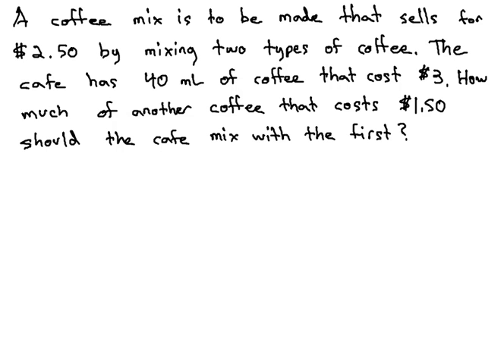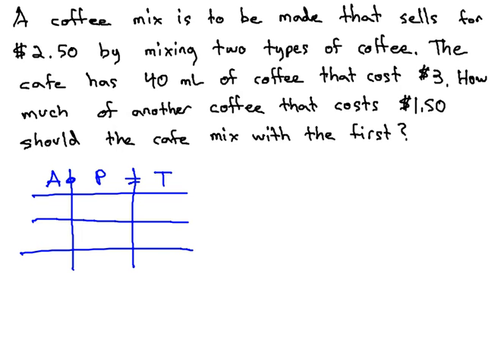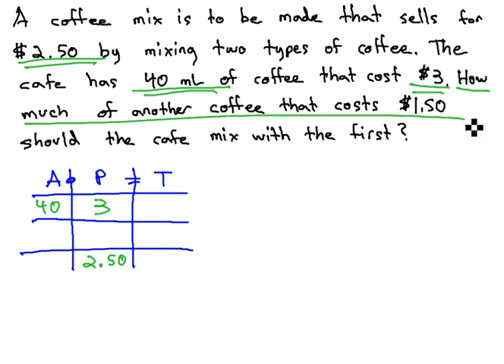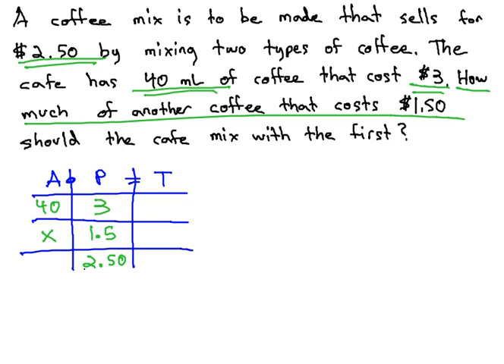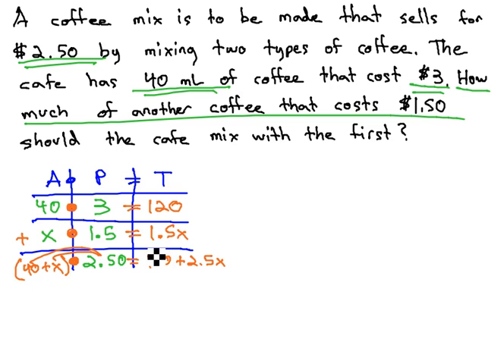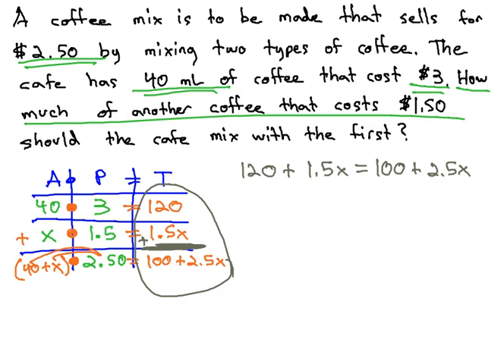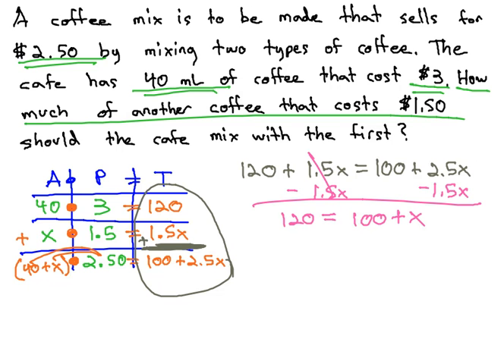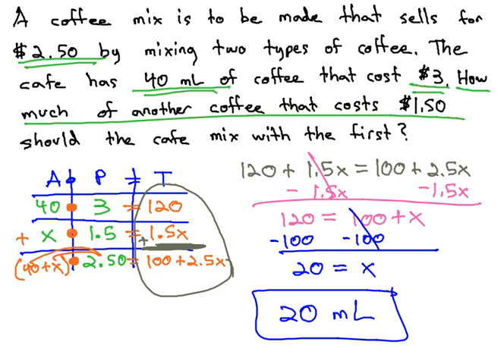Mixture (price) - Known starting amount